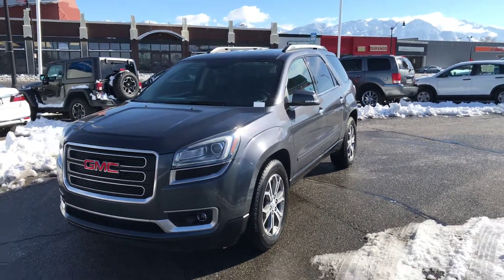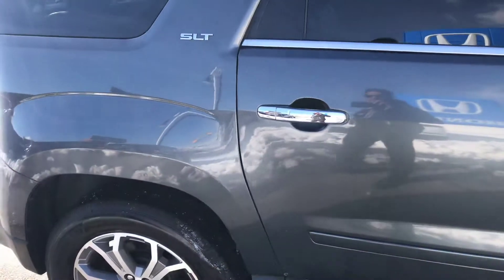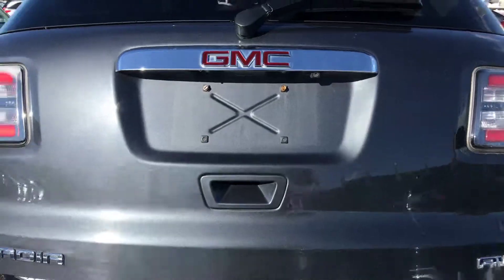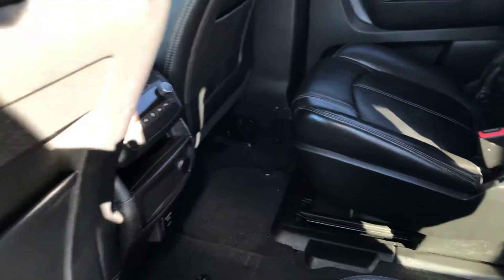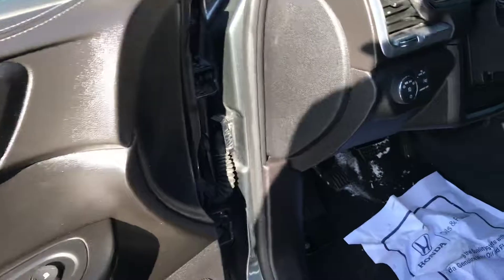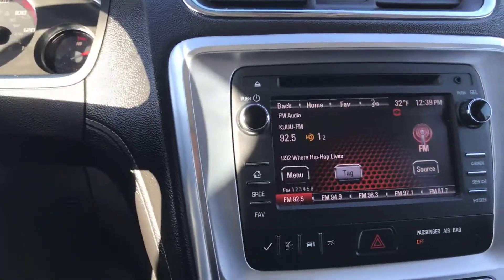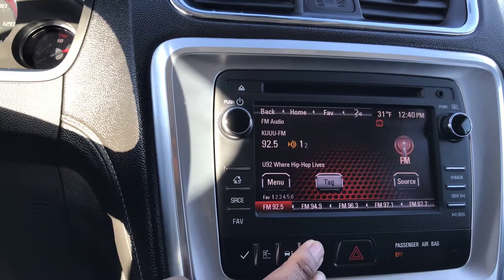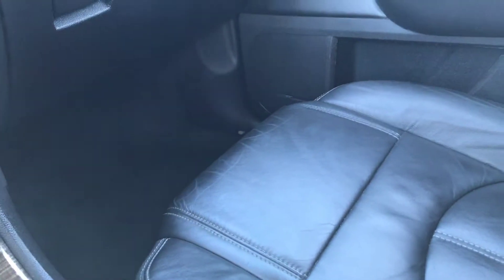2014 GMC Acadia SLT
2014 GMC Acadia SLT